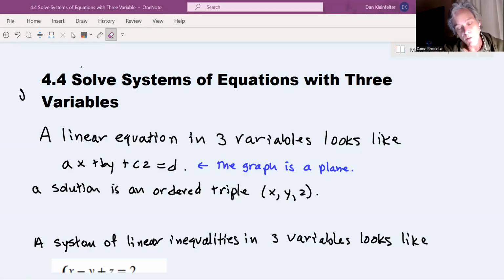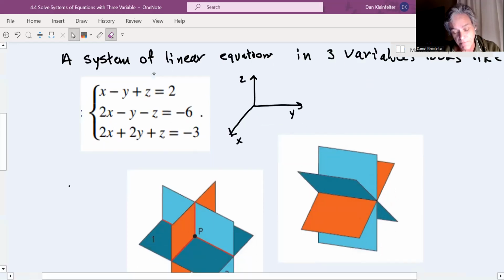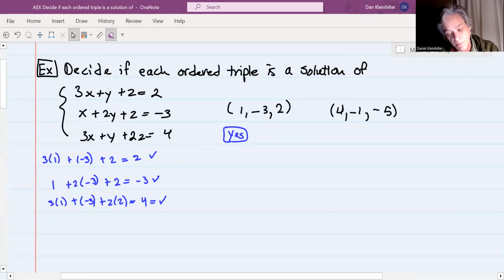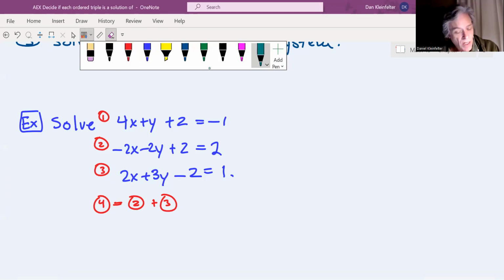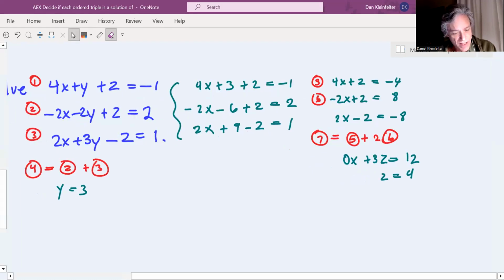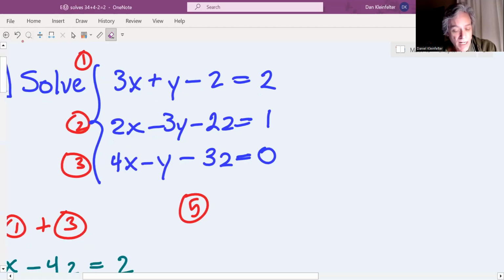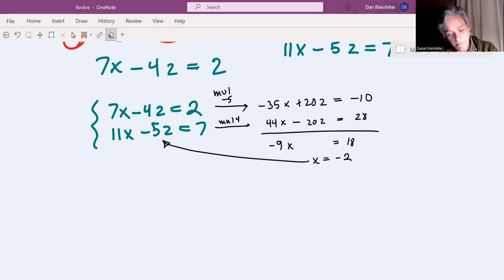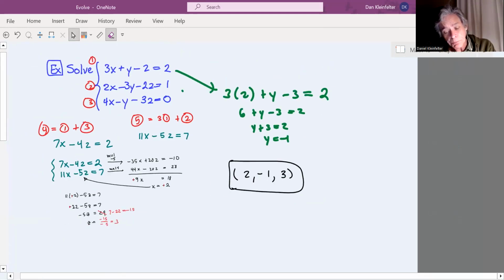M49 4.4 Solve Systems of Equations with Three Variables, Part 1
What a 3x3 system looks like, what the solutions look like, and the process for solving them, with examples.